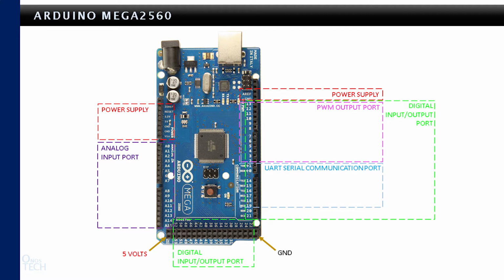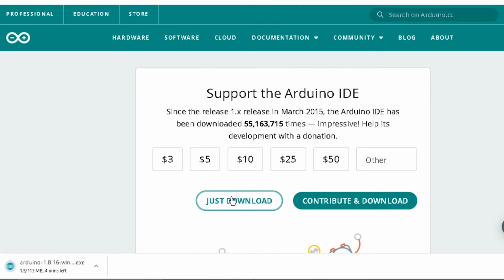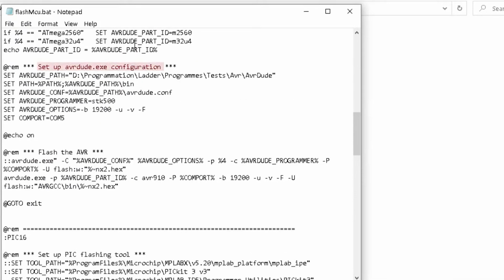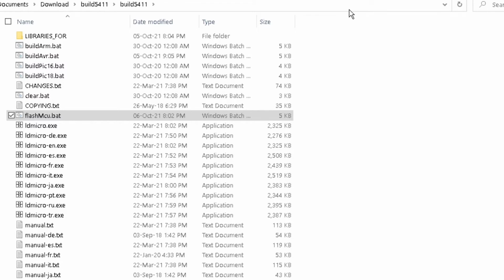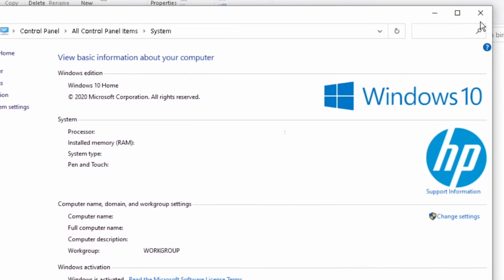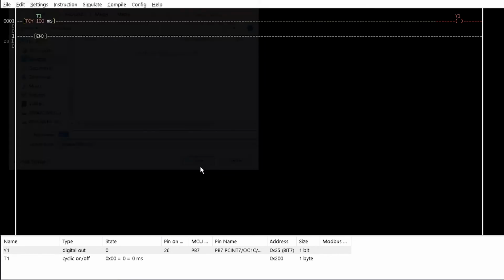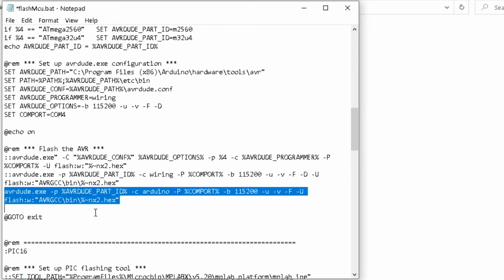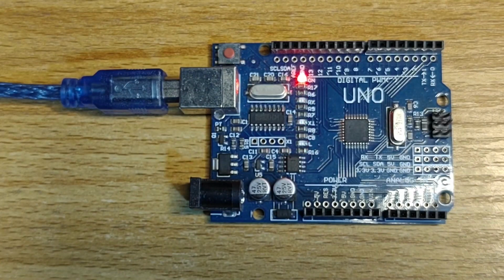LDmicro 21: Why Choose Arduino Mega over Uno? (Microcontroller PLC Ladder Programming with LDmicro)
Arduino Mega2560 offers more input/output pins and memory than the Uno and Nano. This tutorial is a follow-up to tutorial 12 (Arduino Boards without IDE). It shows how to configure LDmicro in C mode and switch between flashing the Arduino Mega, Uno and Nano from LDmicro.

This is an introductory series on programming PIC or AVR microcontrollers and Arduino boards with LDmicro PLC Ladder Logic for the absolute beginners.

1. Arduino Nano V3.0
2. Arduino Uno R3
3. Arduino Mega 2560 R3
4. Breadboard
5. Jumper Wire